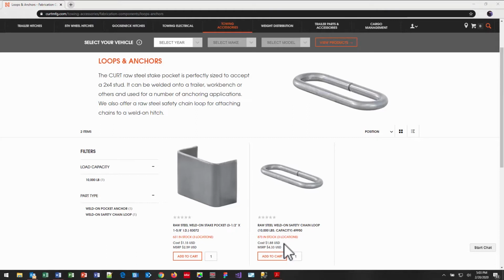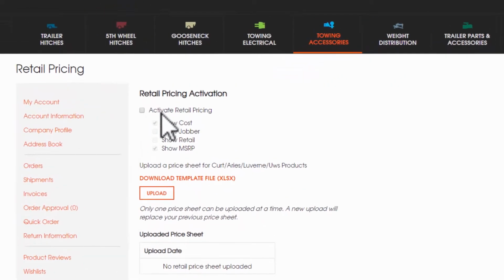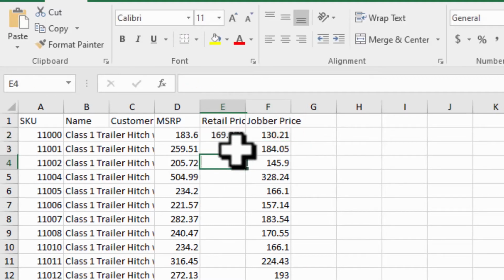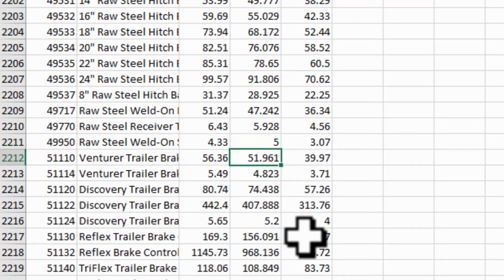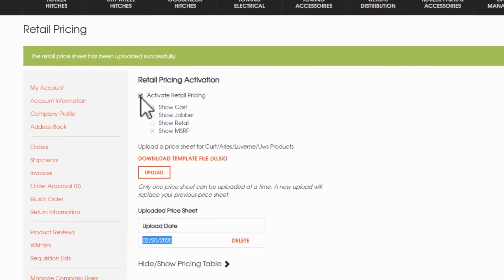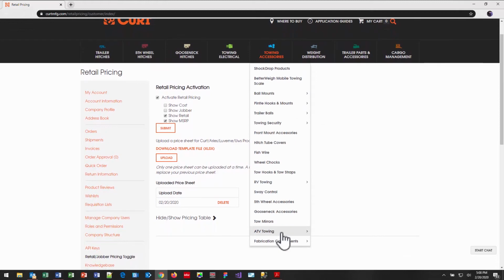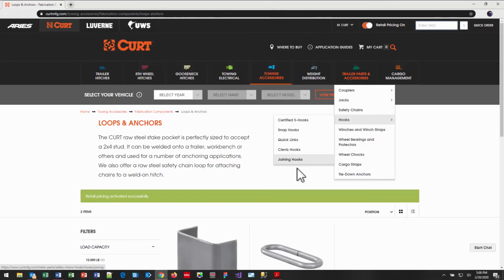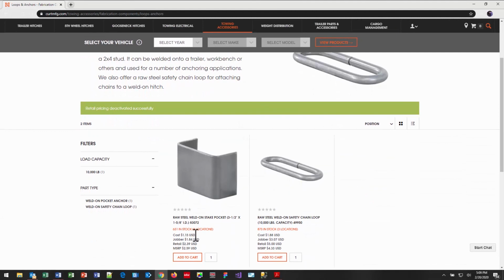Retail Pricing Toggle - Order Hub Sessions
Use the CURT website to find products with your customers without showing them your cost.  Its the Retail Pricing Toggle!